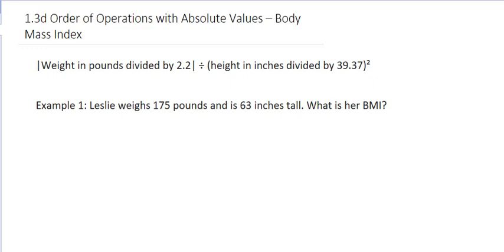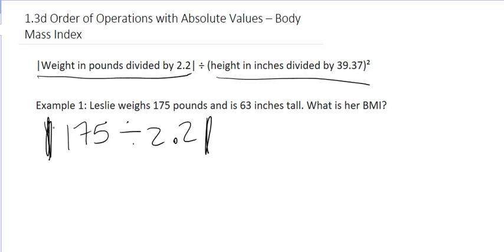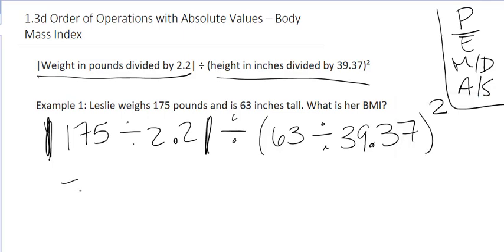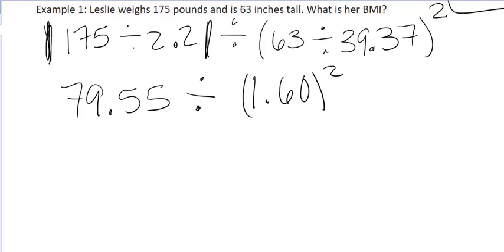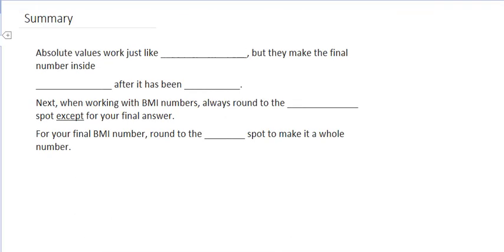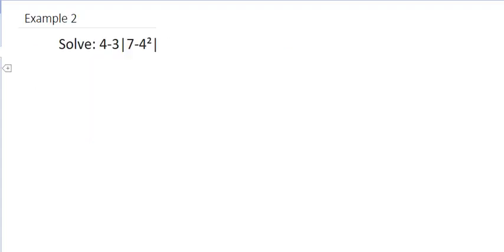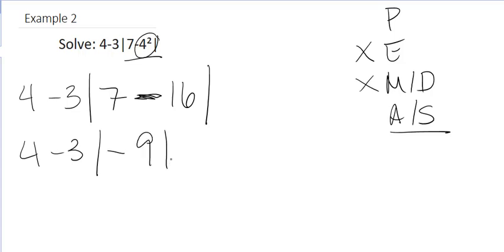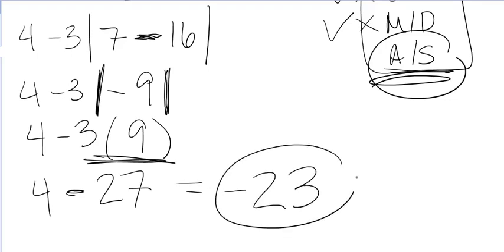MAP 117- MA- 1.3d Order of Operations with Absolute Values